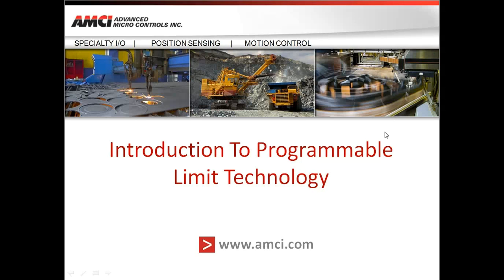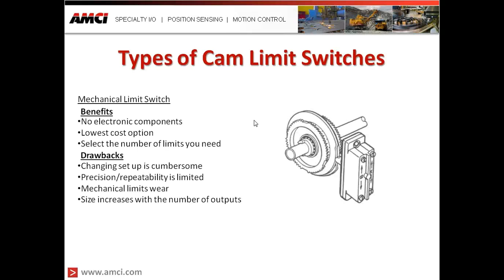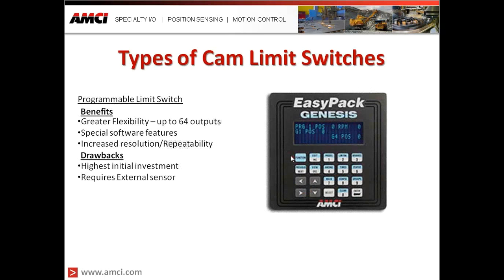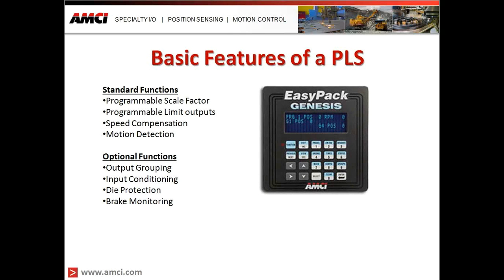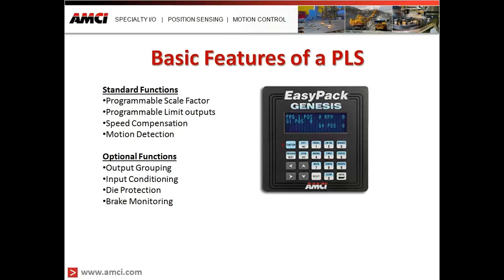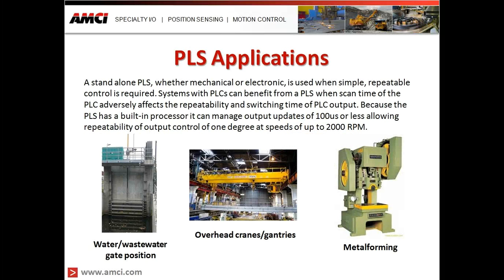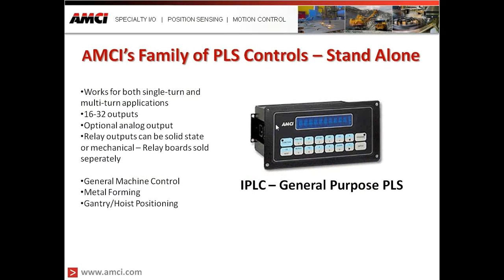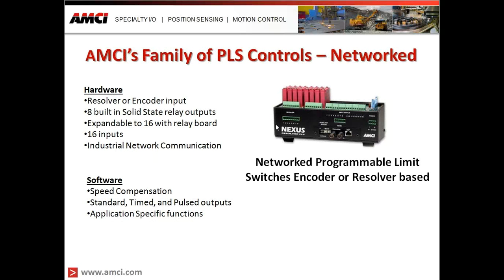Webinar: Introduction to Programmable Limit Switch (PLS) Technology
AMCI's Matt Tellier describes Programmable Limit Switch (PLS) Technology:
 - What is a PLS?
 - Types of Limit Switches
 - Features
 - AMCI PLS products